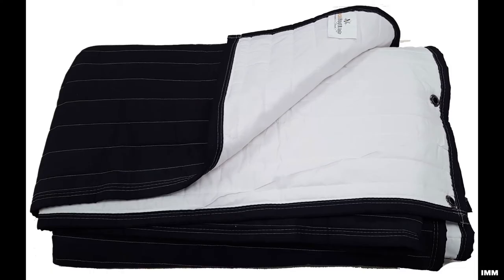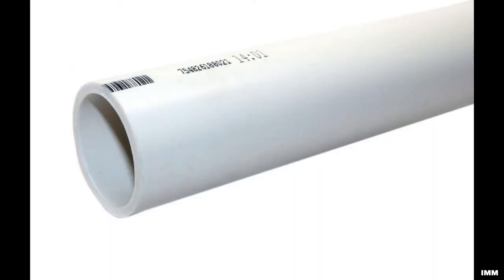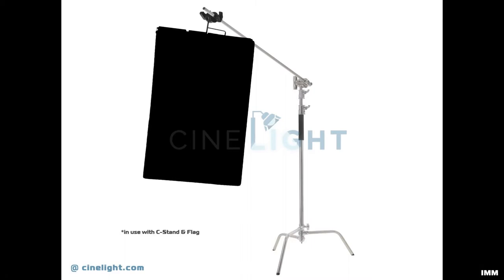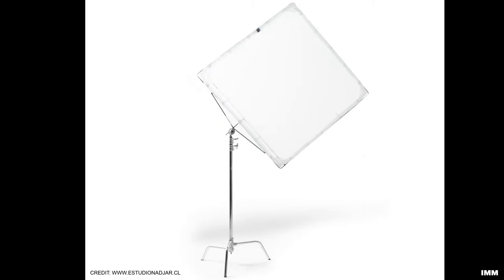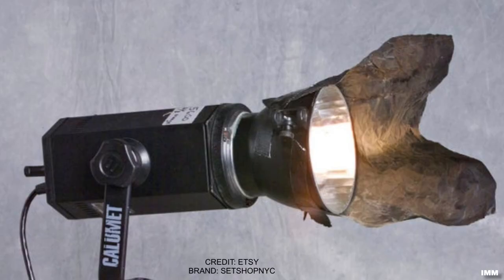SHAPING LIGHT AND ACOUSTIC TREATMENT FOR FILM | IMM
In this video, I give viewers my hack for shaping light and acoustically treating the set space with one item.

THE GEAR I USE:

iPhone XS Max
Sennheiser MKH 416
Sennheiser/Apogee Clip-Mic Digital
Fositan Bi-Color LED light
Apogee ONE A/D Converter
Mogami XLR cable
Sony Tripod
Manfrotto Smartphone Tripod Adapter